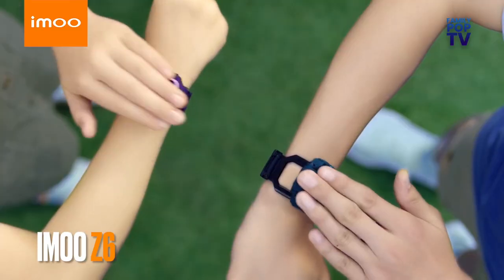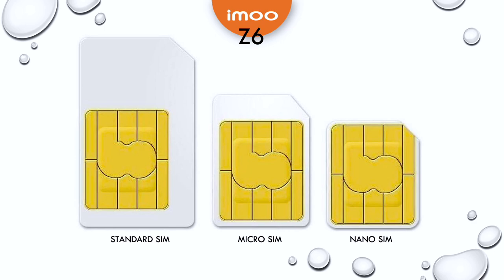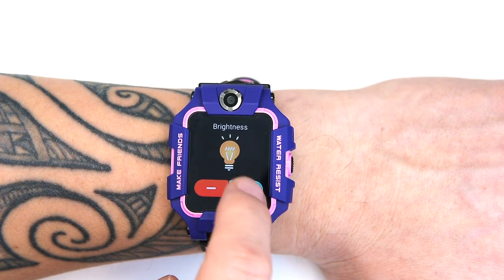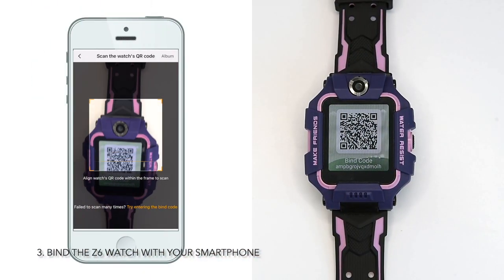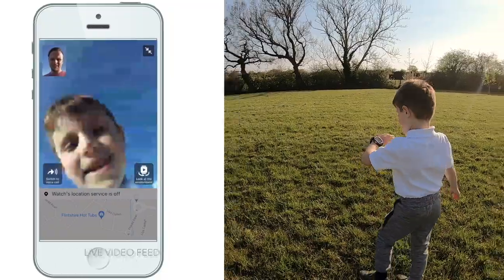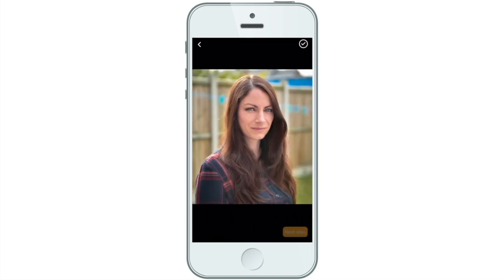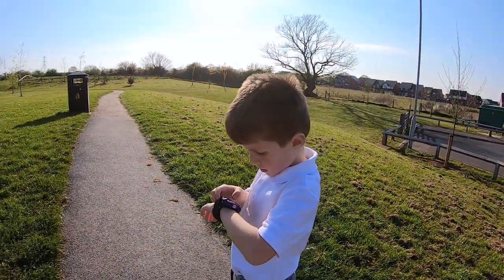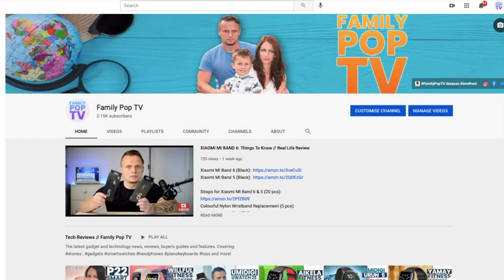IMOO WATCH PHONE Z6: Things To Know // Imoo Z6 Real Life Review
imoo Z6 (purple)
imoo Z6 (green)
imoo Z6 screen protector

Today we reviewing the imoo watch phone Z6 - the worlds first dual camera smart watch. Z6 adopts cutting-edge technology on the overall design.

For our top picks please visit our Amazon UK storefront:

Or visit our Amazon US storefront:

Hope you enjoyed this video as much as we do!

"imoo song" inspired by the imoo advert performed by Sebastian Tas.

Imoo watch phone z6 for kids - in-depth review! The imoo watch phone z6 is the best communication and location smartwatch for kids and has the features below. More importantly  after thousands of tests and experiments  we eventually made imoo watch phone z6 be swimming water-resistant. Sakit karena imoo watch phone z6. Imoo watch phone z6 | flipping design and dual camera for video & call, instruction and the complete beginners guide, capability & details. flip the new world | the imoo song. kunci kelancaran komunikasi anak. Ekplorasi dunia luar dengan imoo watch phone z6. Kid's smartwatch - imoo watch phone z6 review. 1st look: imoo watch phone z6 android 7. Trying out the new imoo watch phone z6. Playing with the coolest kids smartwatch-imoo watch phone z6. Imoo watch phone underwater. This is the the world's first front & rear dual camera - the imoo watch phone z6! We got the new imoo watch phone and it is amazing. Our imoo watch phone z6 is not only innovative  but also beautiful and practical. The imoo watch phone is ip 68 water resistant  so it can be used underwater for up to 30 minutes including when washing hands and swimming. Don't worry about soggy speakers when you are trying to talk to your family  the imoo watch phone has a drainage option that gets the water off your speaker so you can talk without it sounding muffled. Beraktifitas di luar jadi lebih seru dan lebih aman dengan imoo watch phone z6! Korang boleh beli imoo watch z6 kat sini tau 😍 Imoo watch phone z6 features with video and phone call  accurate locating  chat and family chat  make friends  step counter  class mode  and so on. Cuma bisa dengan imoo watch phone z6 yang digunakan oleh para imoo squad. Seronok imoo watch phone z5 ni boleh imoo z5 buat class mode. Playing with the coolest kids smartwatch-imoo watch phone z6. Imoo watch phone z6 flip the new world the imoo song. Imoo watch phone z5 biar betul?! Imoo watch phone underwater. Don't worry about soggy speakers when you are trying to talk to your family  the imoo watch phone has a drainage option that gets the water off your speaker so you can talk without it sounding muffled. The imoo watch phone is ip 68 water resistant  so it can be used underwater for up to 30. Best kids watch phone you can buy right now is the imoo watch phone z6. I can capture all of my swimming adventures on the imoo watch phone. The "imoo watch phone z6" truly is in a league of its own when it comes to watch phones. Get the full review of the best smartwatch for kids  and learn more about functions and how to use about imoo watch phone z6! We never left behind our original aspiration to create a children’s watch phone that everyone trusts. I love my imoo z6 watch phone  its so cool! สุดมันส์ กับนาฬิกา imoo watch phone z6 | ละครสั้นหรรษา | แม่ปูเป้ เฌอแตม. โจรโง่ลักพาตัว โชคดี imoo watch phone z6 ช่วยไว้ ♥️ ตองติงโชว์ ♥️. Imoo watch phone z6 รีวิว แกะกล่อง เครื่องศูนย์ไทย. การทดสอบความเเข็งเเรงของโครงสร้างการพับ. phone z6 รีวิว แกะกล่อง เครื่องศูนย์ไทย.